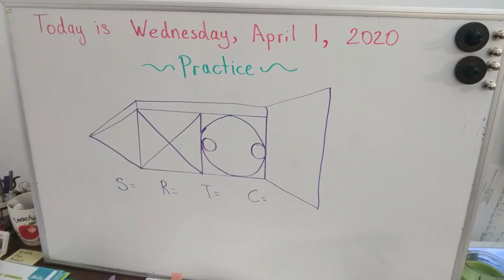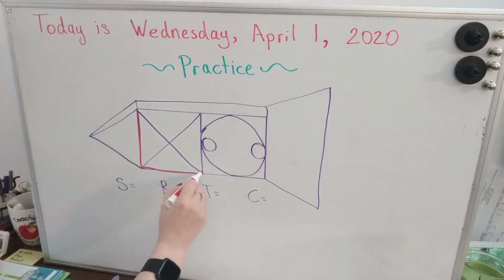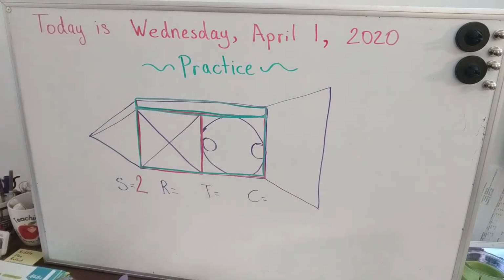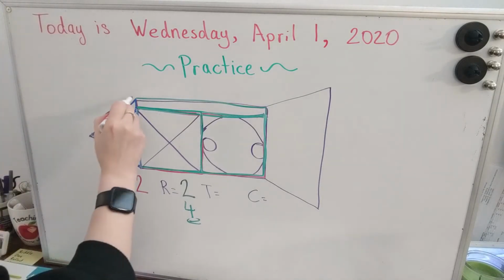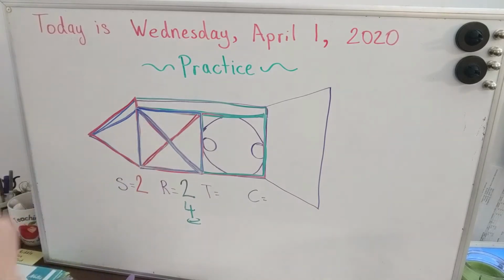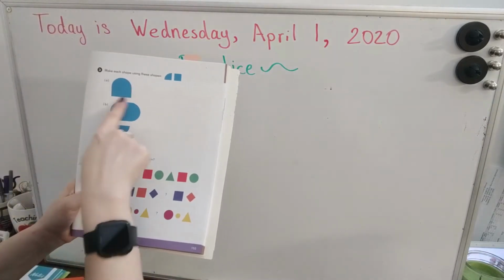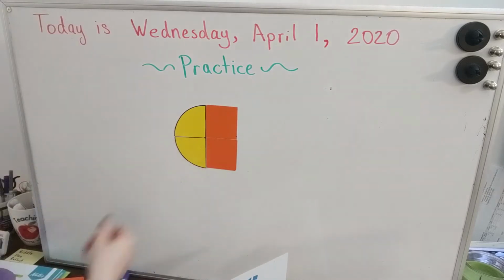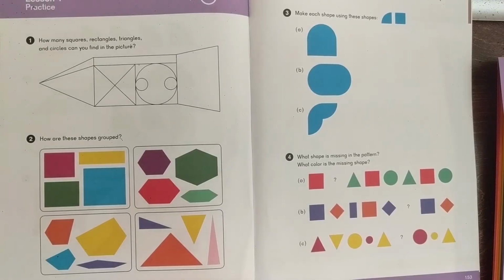1st Grade: Shapes Review / Practice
Dear families,

Today’s lesson objective is to:
-work with shapes and review what we've covered thus far.

Assignment:
1) Watch the video and follow along in your textbook for lesson 4 on page 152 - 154.
2) Work on the same lesson in your workbook independently.
3) Upload a picture of your workbook pages

***Please write a number between 1 to 5 on your child’s assignment, before taking a picture as a way to give me feedback on how your child did on that specific lesson.

Additional Activities: (optional)

1) Tangrams
Materials: Tangram Pieces (found in your folder)

Instructions:
Cut out your Tangrams and make the pictures you see in the attachment and some pictures of your own!

Tangrams can be used to develop problem-solving and logical thinking skills, visual-spatial awareness, creativity, and many mathematical concepts!

2) Attribute Train Game
Materials: Attribute blocks, or a mixture of items that can be sorted by color, shape and size (ex. mix buttons, paperclips and crayons)
Instructions:
Player 1 places a shape (for example a blue paperclip) to start the train.
Player 2 then looks for something that has only one attribute that differs from the first object (in this example a yellow paperclip.)
Players continue to add to the train with shapes that have only attribute that differs.

Another example is attached in the picture below. In that example, the next shape might be a small blue circle or triangle, a small yellow or red square or a large blue square.

3) Which one Doesn't Belong?
(See picture attached)

4) Count Them Up
(See picture attached)

Have fun!
Mrs. Funda